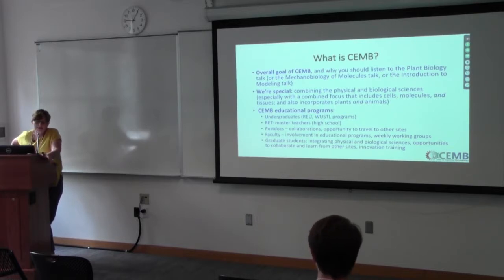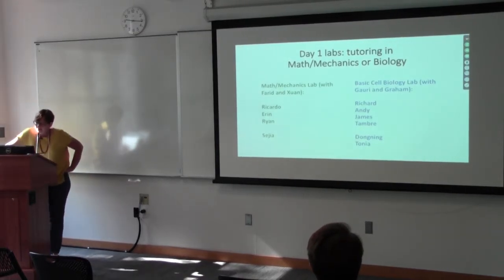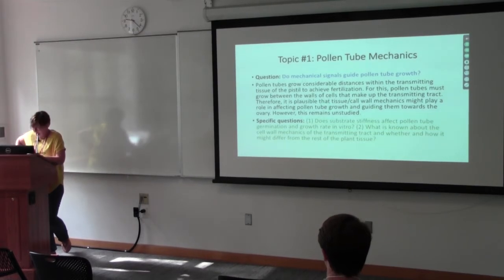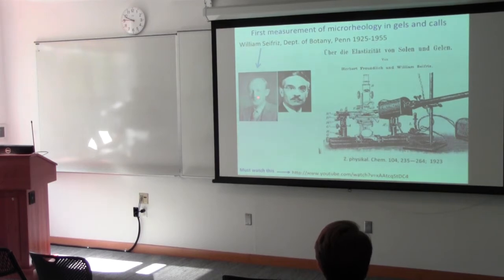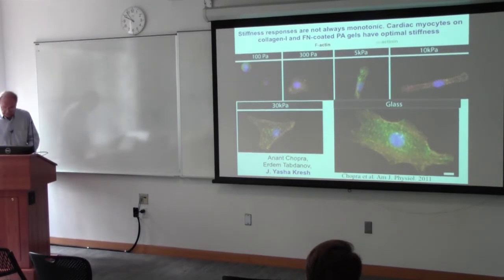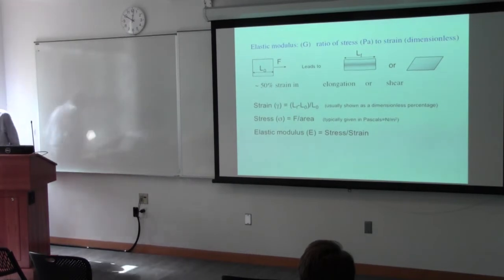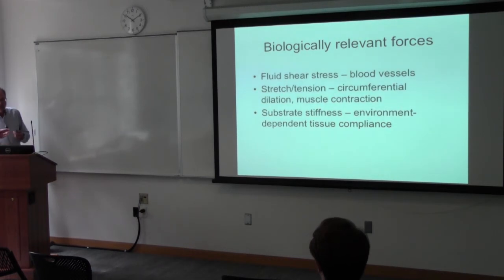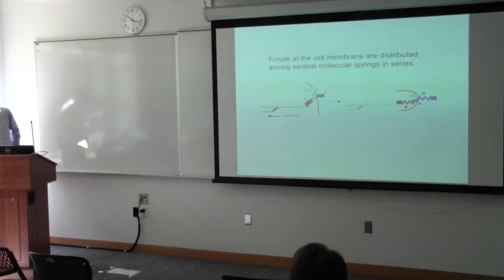2017 Boot Camp_LECTURE 1_ Introduction and Mechanics lecture (Janmey)